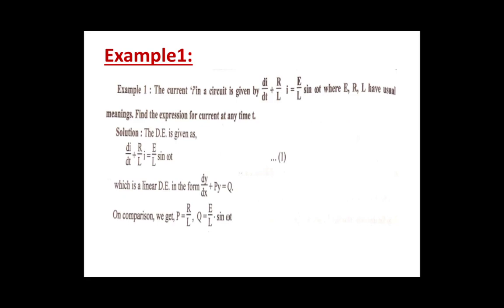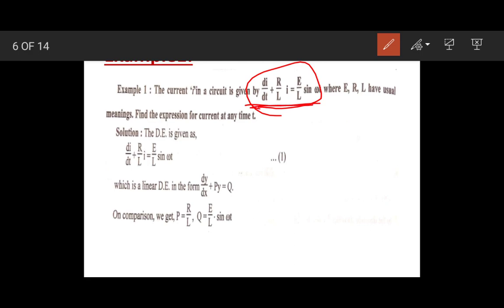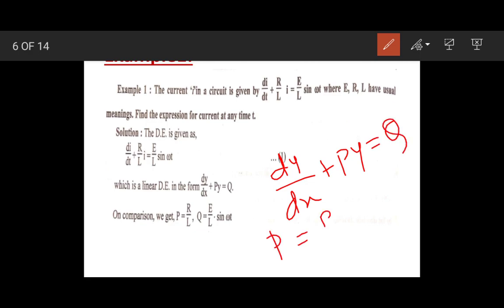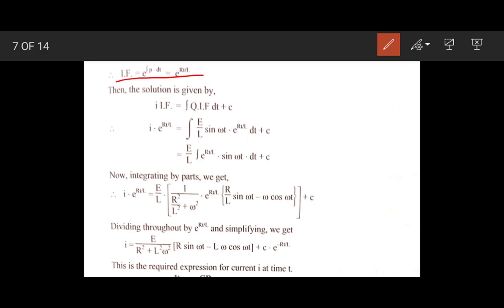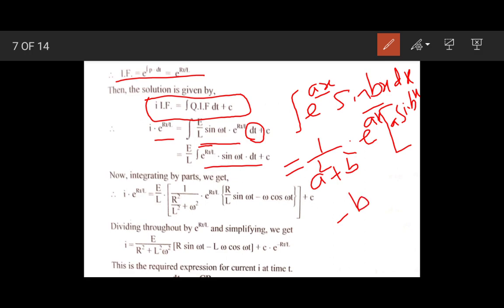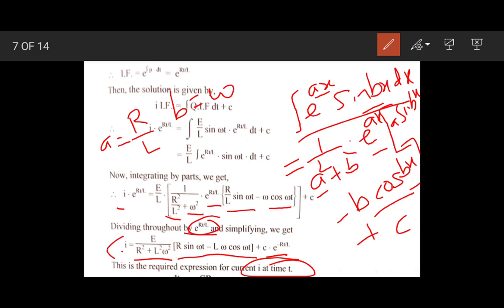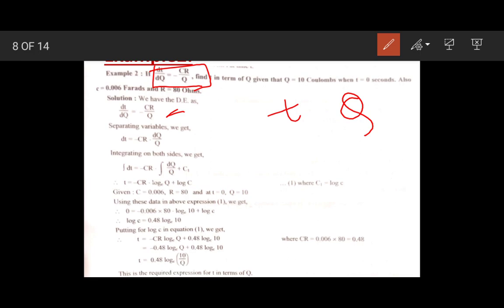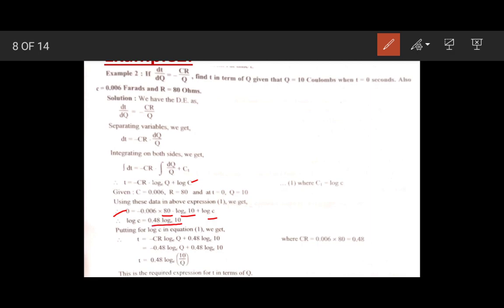Sem 2 Ch 8 Application of Differential Equations 2